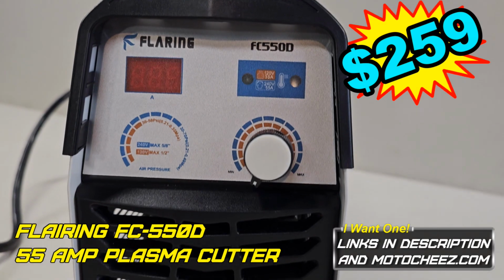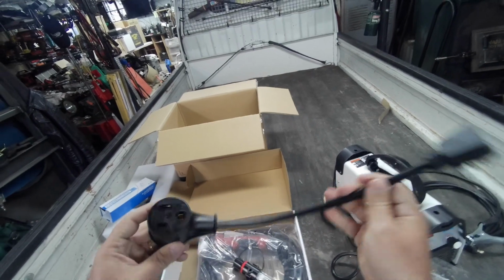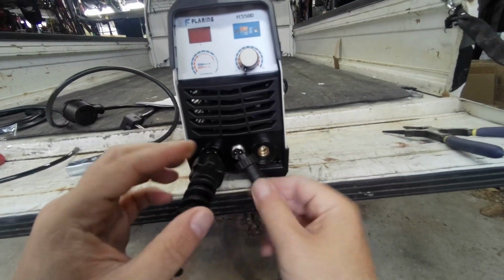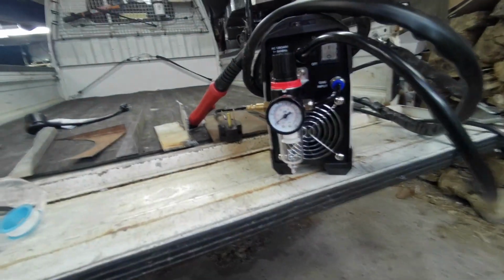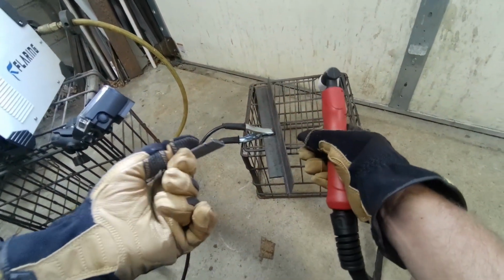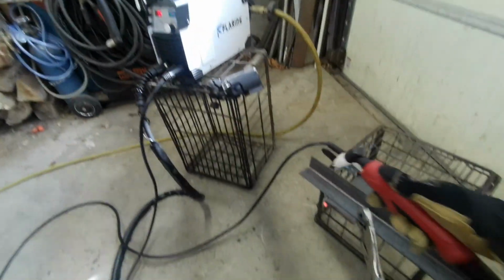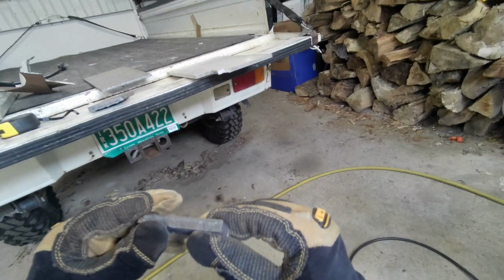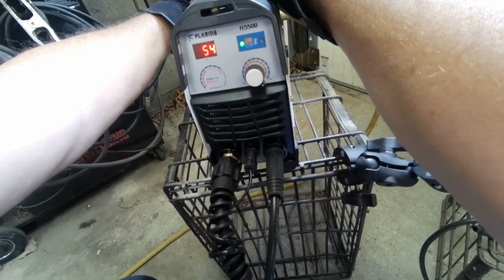FLARING Plasma Cutter 55 AMP 120/240V IGBT 5/8'' cut High Frequency IGBT inverter steel aluminum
Associates links:
FC-550 plasma cutter

0:05 Specifications
1:55 unbox and assembly
6:47 let's cut some metals
16:14 will it cut a hotdog?
11:28 How it cut
18:18 what's inside

Description:
[Cutting Ability] Touch Arc, Automatic 110/220v ac-dc dual voltage,10-55A dc output, 1/2"(12mm) ideal clean cut and 5/8"(16mm) maximum severance cut on 220v;10-40A dc output, 1/3"(8mm) ideal clean cut and 1/2"(12mm) maximum severance cut on 110v. [Cutting Material] Compact plasma cutter has a handle for portability and uses non-hazardous compressed air to cut stainless steel, alloy steel, mild steel, copper,cast iron and chrome. [The third generation of new upgrades] The front panel has been optimized so that you can easily select appropriate parameters to complete any cutting operation. More consistent with usage habits. [Recommended mode] Dual voltage input, automatic dual voltage / dual frequency (110/120 v 220/240 v 50/60hz).30-50 Psi(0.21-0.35 MPa) better for 110v,30-70 Psi(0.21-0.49 MPa) better for 220v. It is recommended to use generators above 6kw. [Warranty Assurance] We are a manufactory with over 10 years' experience of professionals producing the plasma cutter machines, one year warranty and 30 days exchange priod. Please add to cart and take it without hesitation.
Recording equipment:
Multimeter oscilloscope
Flir Pro LT
Temperature gun
Ordro EP7
Samsung Galaxy S22 Ultra

This keeps the links for all the parts more accurate. These I use and install on ALL my videos.